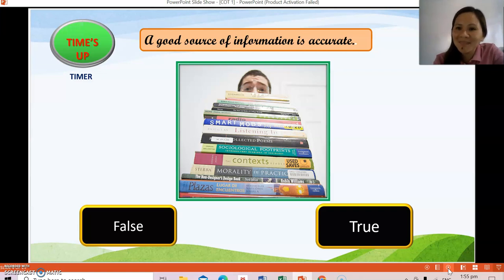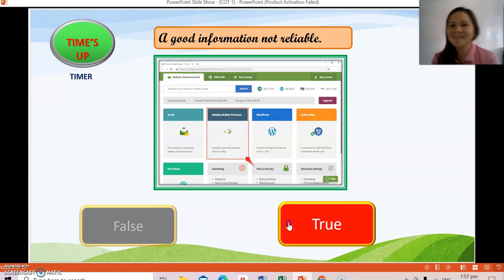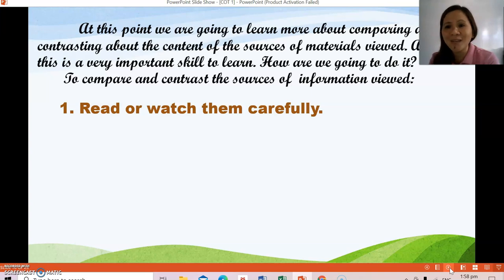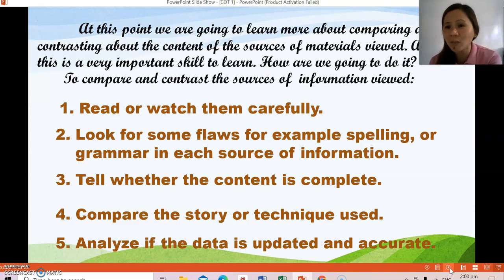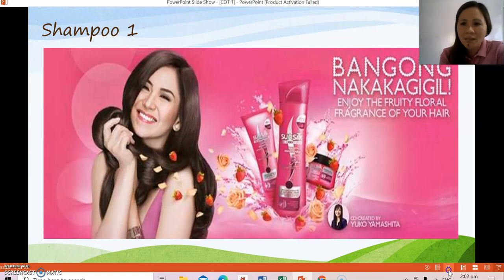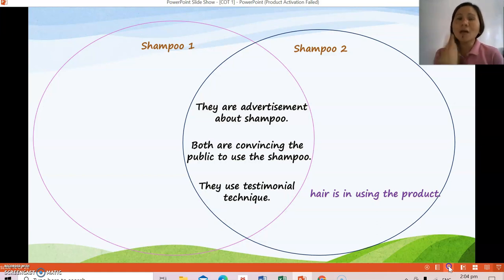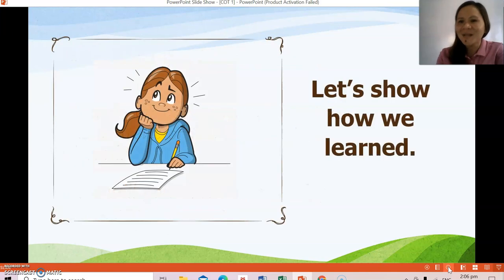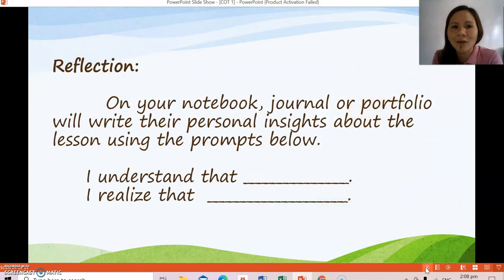Comparison and Contrast of the Content of the Information Viewed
This is the week-7 lesson of the Comparison and Contrast of the Content of the Information Viewed